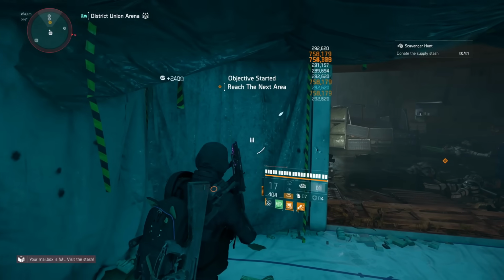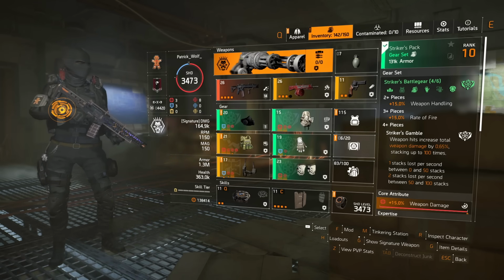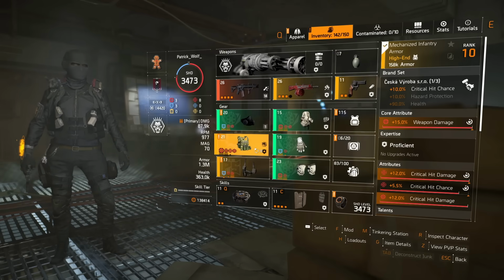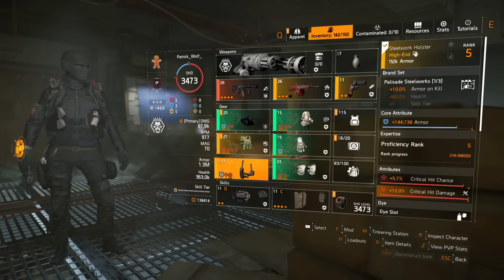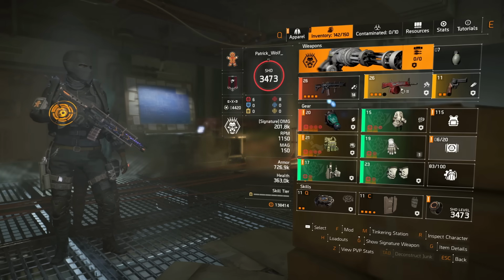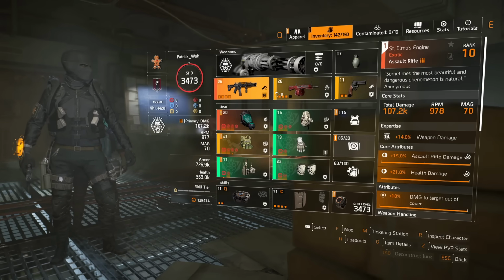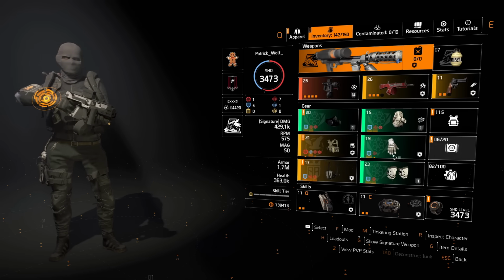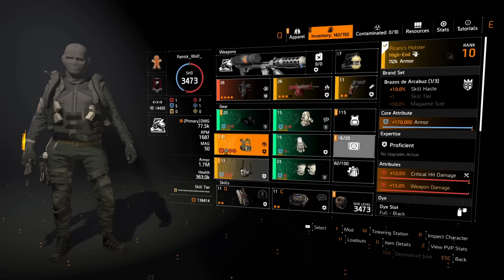The Division 2 | The Only Striker Builds You Need!!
Solo, Group, Raids, Open World, Missions, Conflict, Darkzone, these builds will allow you to destroy any content in the game!!

    0:00  Intro
  01:10  Build 1
  06:05  Build 2
  09:12  Build 3